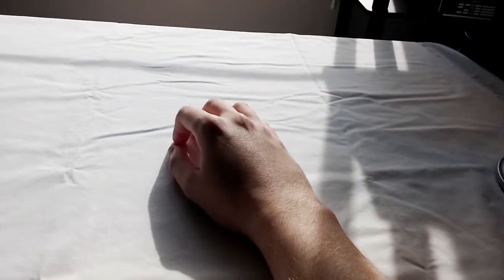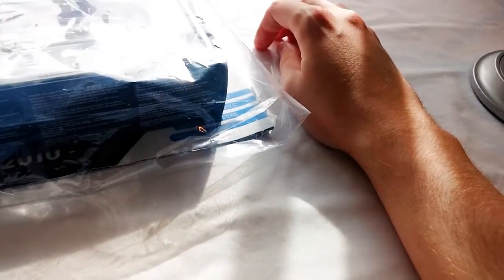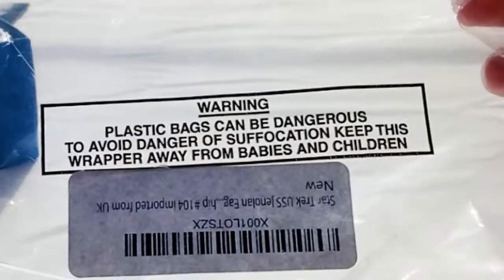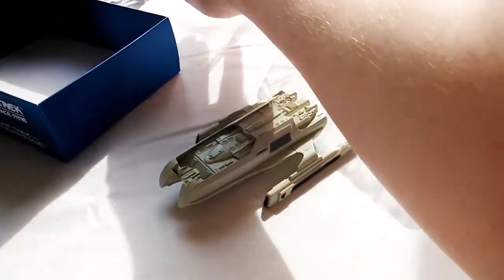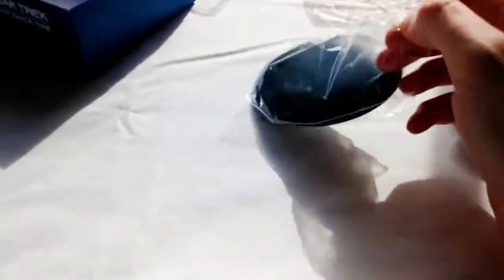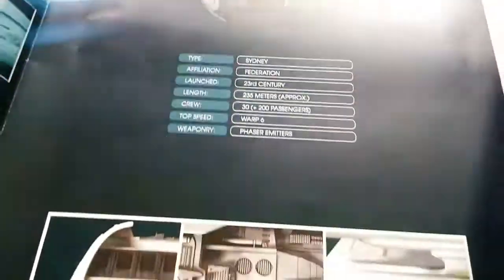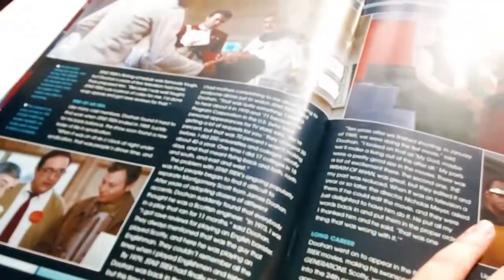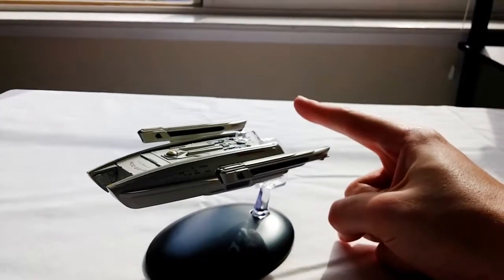Star Trek Jenolan Starship Unboxing! w/ Nyzam45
Why did I make this video? Because I can!

The U.S.S. Jenolan has always been an interesting ship to me, mainly because it's *supposedly* the inspiration for the Aquarius Destroyer (Escort) for Star Trek Online. So I had to pick this up!